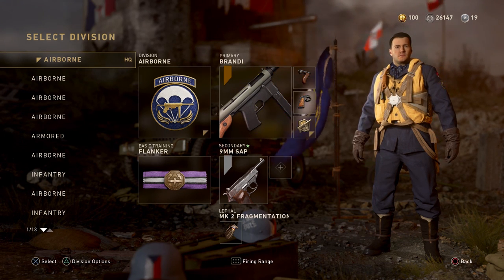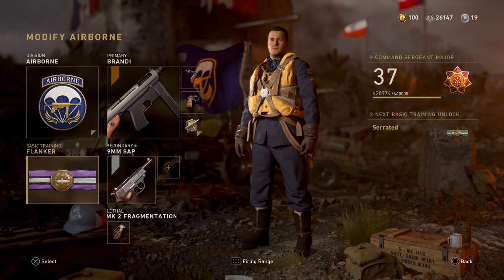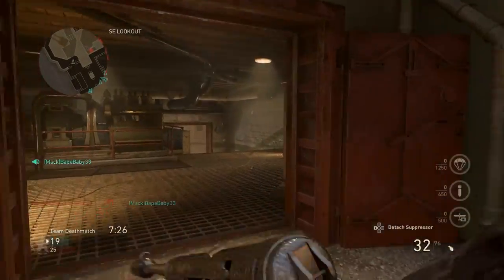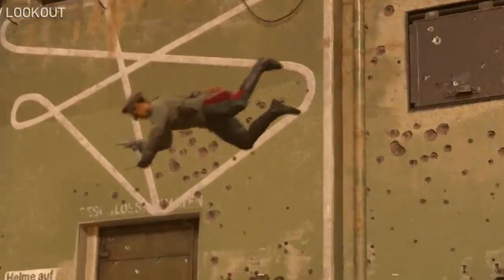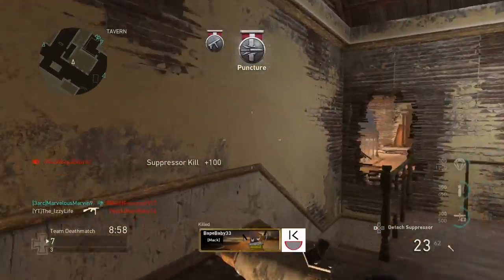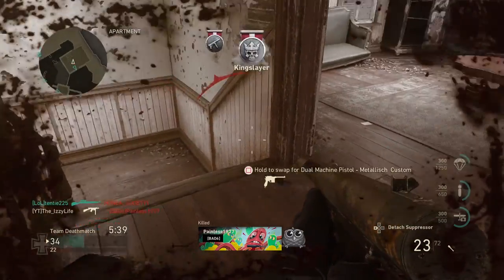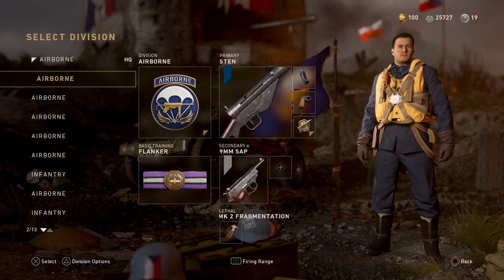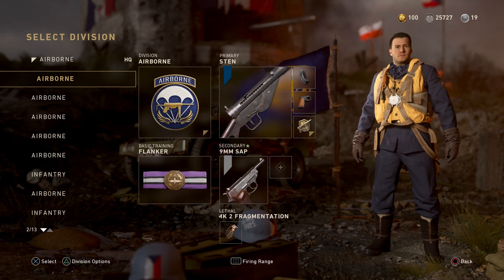The Most Underrated Basic Training in Call of Duty WW2!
I haven't seen very many people talking about or using the "Flanker" Basic training! I swear its just as good as the other perks that are just like it in previous Call of Duty titles , so I will attempt to tell you why this Basic Training can be used to your advantage!